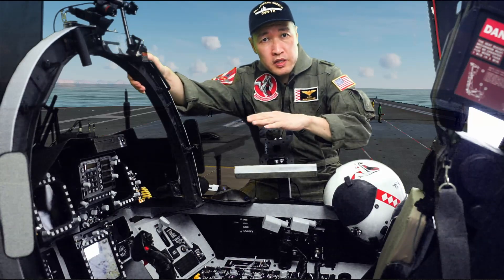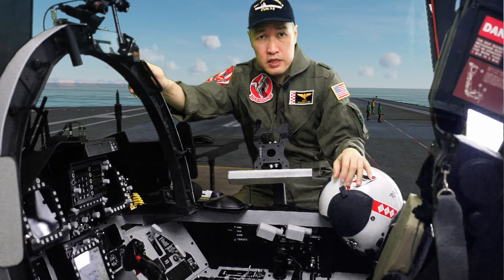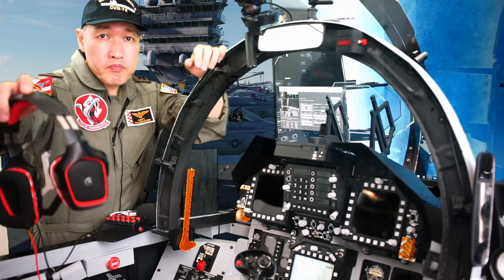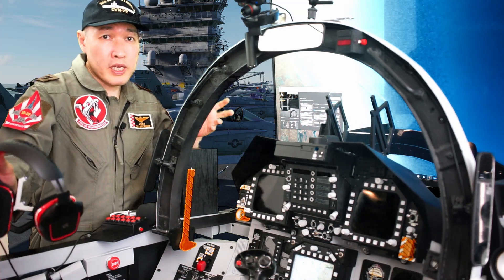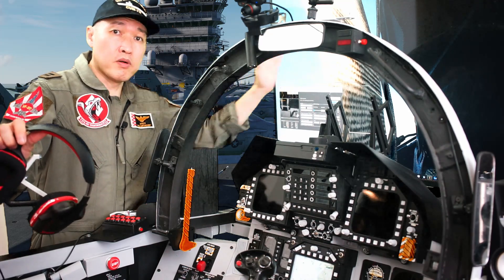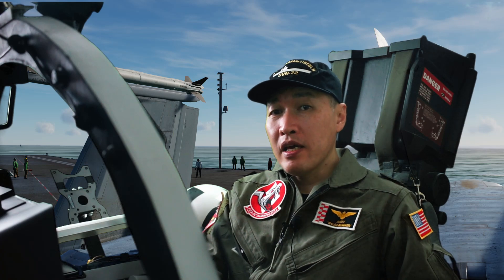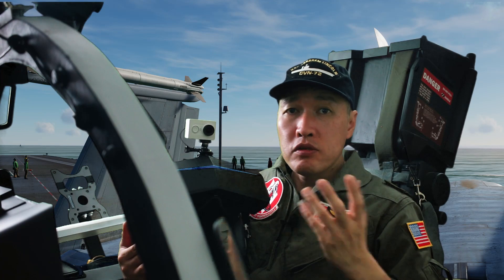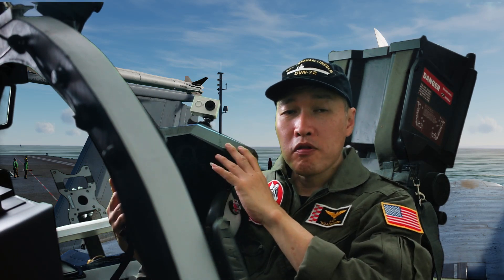DCS Display Solution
My Experience in using various display solution when doing simulation in DCS from PC Monitor, TV, Track IR, and VR